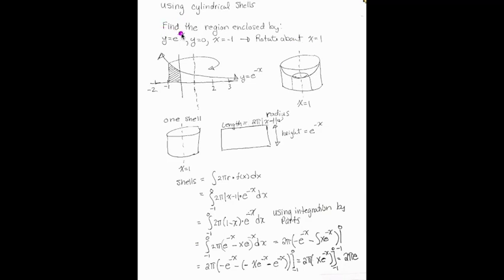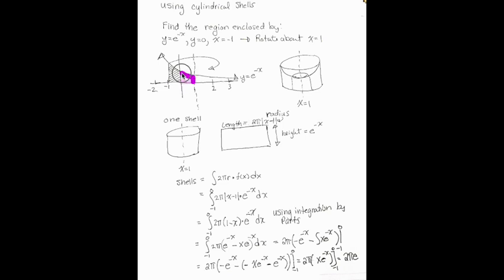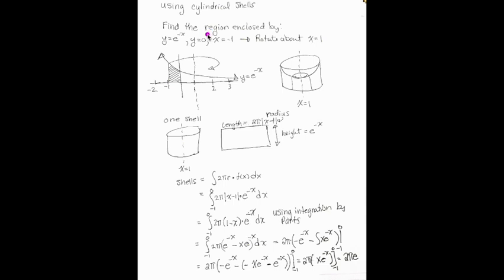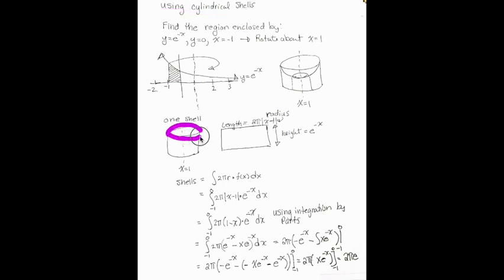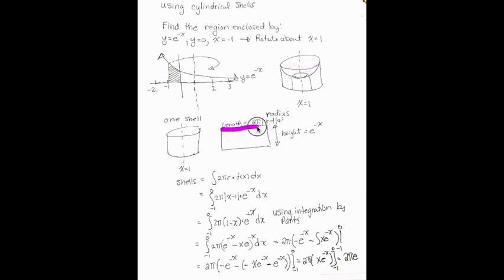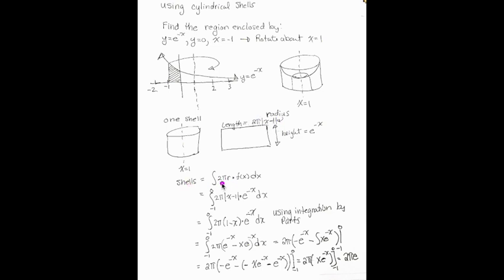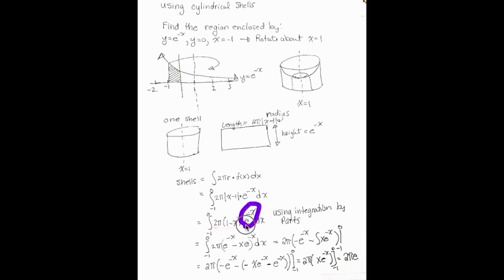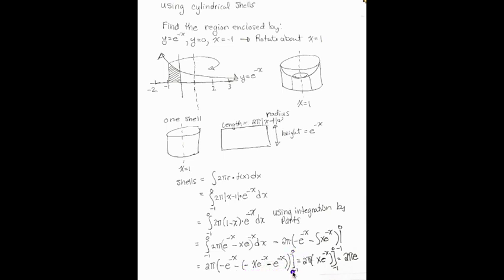Example Finding a Volume using Integration by Parts